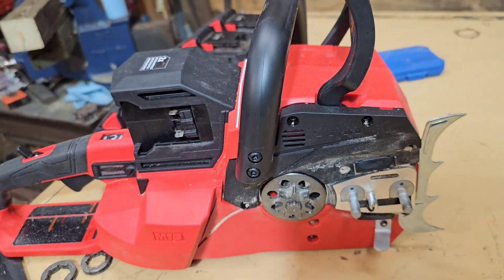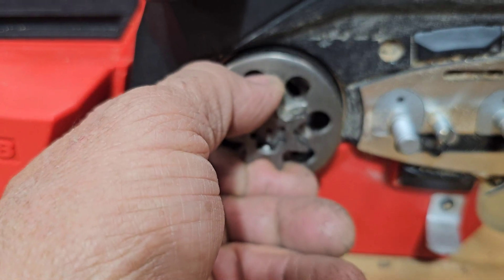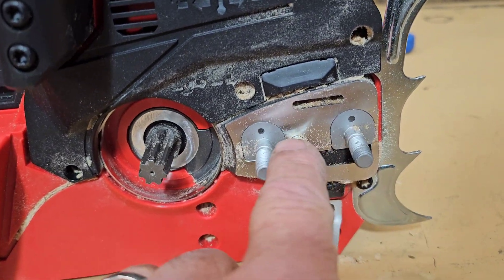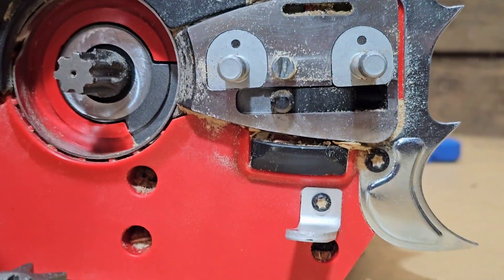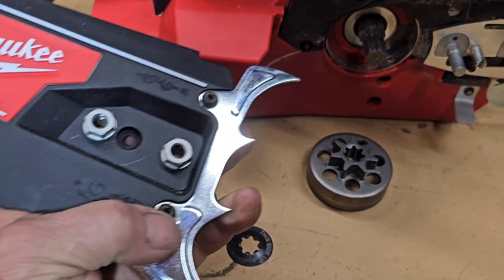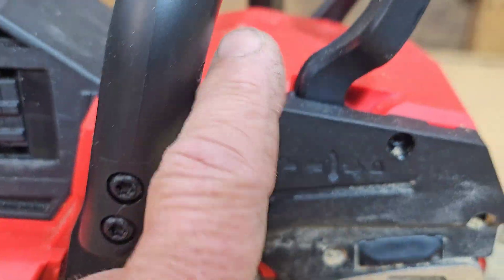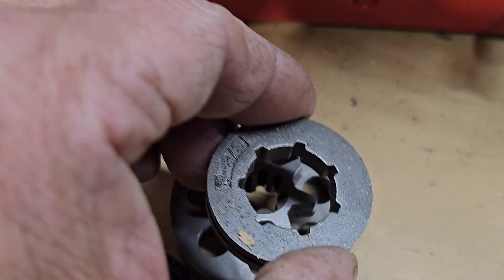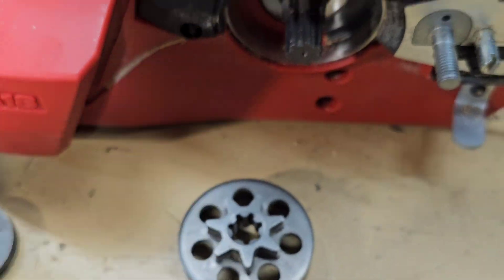Looking under the cover - new 20" M18 Fuel 2827-22 chainsaw - what's it made of?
Any ideas on how to modify this saw to accept a 3/8 chain? This one is more challenging than others.